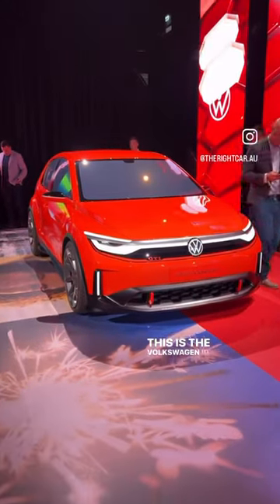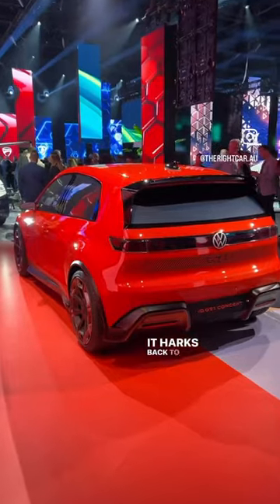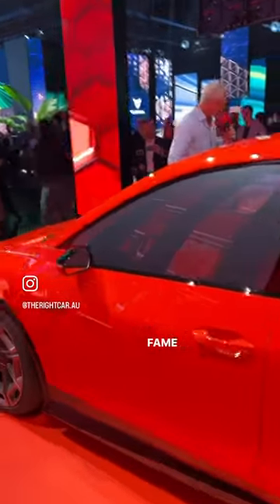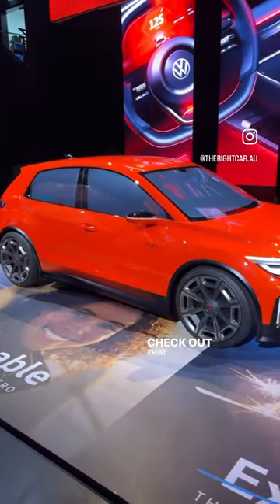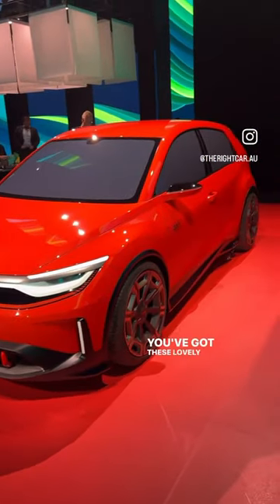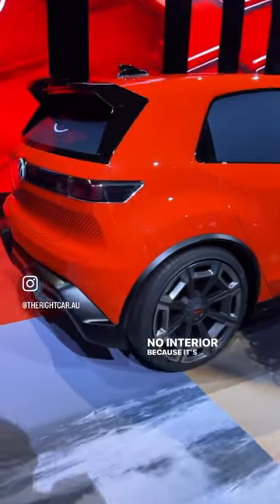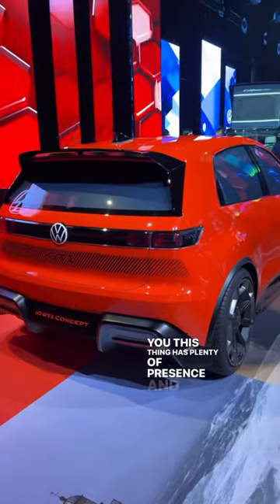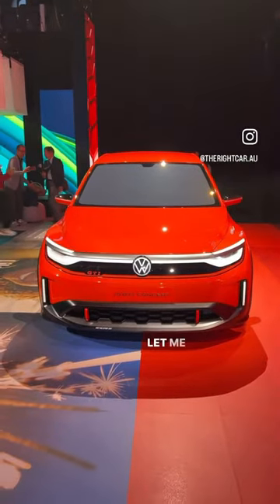GTI goes ELECTRIC ⚡️meet the new concept ID. GTI!